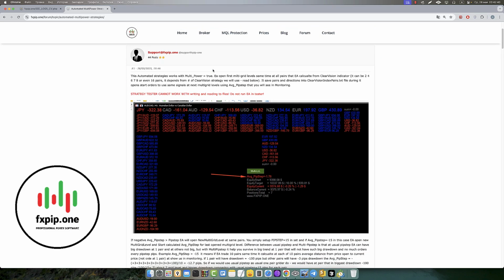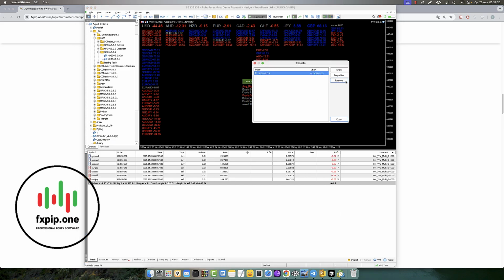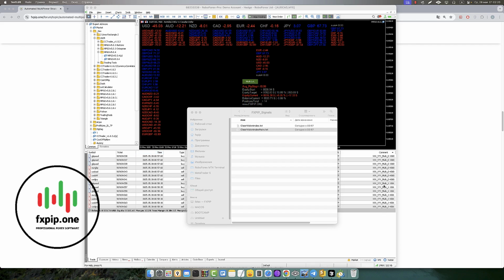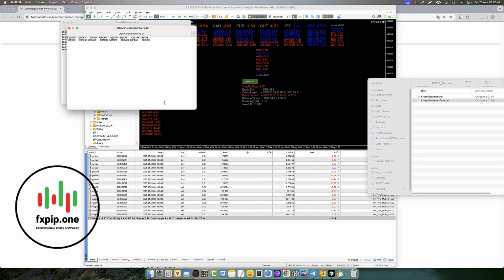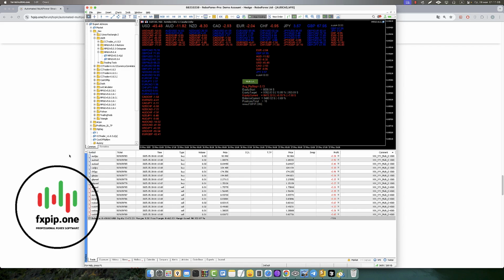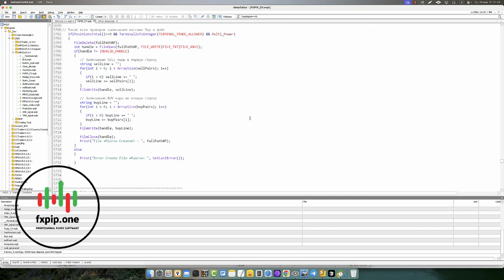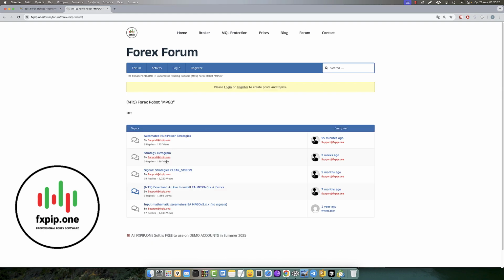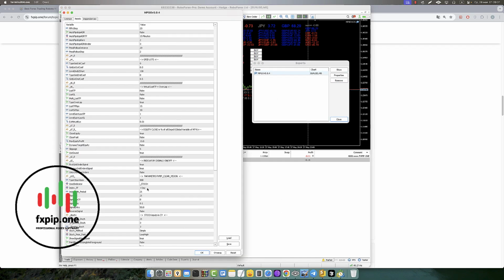Multi Pipstep Forex Robot EA MPGOv5.0.4.x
Multi Pipstep Forex Robot